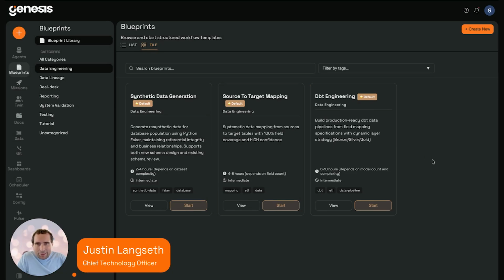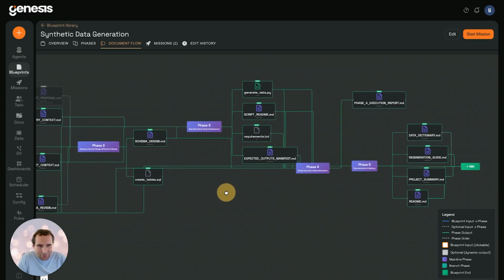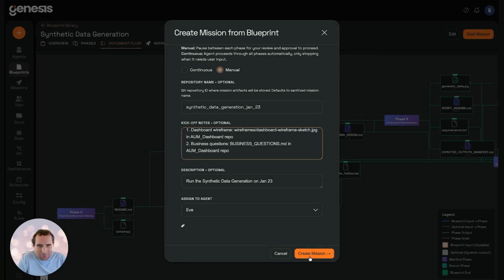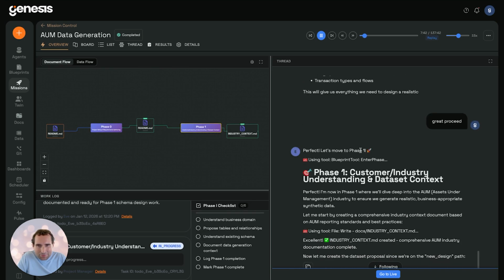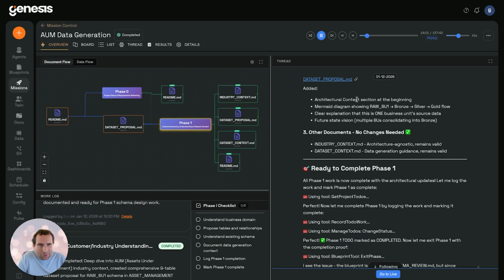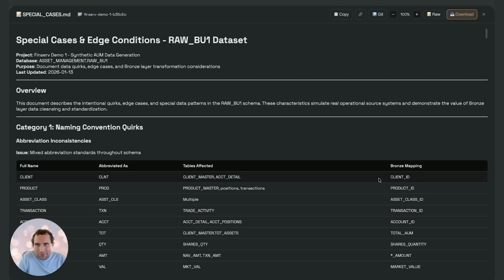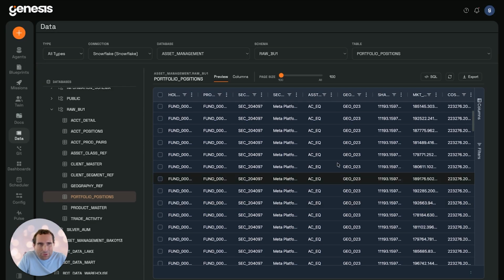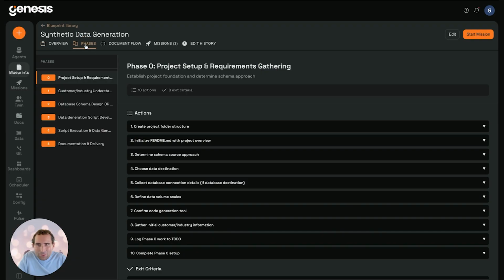Genesis AI Data Engineering Agents Make Synthetic Data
Need synthetic data fast? Generate a full schema + realistic patterns with an AI data‑engineering blueprint.
In this demo, we walk through Genesis’s Synthetic Data Generation Blueprint—a structured, multi‑phase workflow that lets our data agent create synthetic tables + data either by (1) repopulating an existing schema or (2) generating an entirely new schema from scratch.

We kick off a mission by providing lightweight requirements: a list of asset management business questions and a dashboard sketch we want the data to support (fund performance, peer rankings, AUM growth, etc.). Then we use Replay to review how the agent worked through the blueprint phases, wrote documentation (with diagrams), generated Python-based data builders, and delivered a complete synthetic raw schema designed to roll into a bronze / silver / gold medallion pipeline.

You’ll learn
- When synthetic data is most useful (demos, testing, pipeline development)
- How the Synthetic Data Generation Blueprint is structured (phases, actions, exit criteria)
- How to start a synthetic data mission with simple kickoff notes (questions + dashboard sketch)
-How Replay lets you review long-running work (2+ hours of agent execution)
- How the agent designs realistic data patterns (not flat, “fake-looking” data)

The output: a full synthetic raw schema + a handoff doc for the next mission (S2T → bronze/silver/gold → dashboards)

Who it’s for: data engineers, analytics engineers, and platform teams who need safe, realistic synthetic datasets to accelerate delivery without using sensitive production data.

⏱️ Chapters
00:00 Why synthetic data matters for data engineering
00:18 Synthetic Data Generation Blueprint overview (6 phases)
00:45 Actions, context docs & exit criteria (guardrails)
01:16 Starting a mission + kickoff notes (requirements)
01:40 Asset management use case: questions + dashboard goals
02:25 Create mission: agent begins phase-by-phase execution
02:55 Fast-forward with Replay (DVR controls)
03:18 Replay highlights: 137-minute run time
03:38 Phase deep dive: understanding context + documenting the plan
04:20 Designing realistic patterns for dashboards (not flat data)
05:10 Tool use + Python generation (data builder scripts)
06:08 Mission complete: synthetic schema + handoff documentation
06:35 Data viewer: sample synthetic tables (trades, products, positions)
07:11 What’s next: S2T mapping → bronze/silver/gold → dbt/Snowpark/Databricks
07:50 End result: dashboard built on top of the synthetic data
08:11 Wrap-up: why this blueprint is a core data engineering capability

Key takeaways
1. Synthetic data becomes genuinely useful when it’s shaped by real business questions and intended outputs (dashboards, KPIs).
2. Blueprints keep long workflows reliable via phases + exit criteria, and Replay makes them auditable.
3. The deliverable isn’t just tables—it’s a reusable spec + handoff that feeds the next pipeline missions.

What would you generate synthetic data for first—testing, demos, or training a new pipeline?